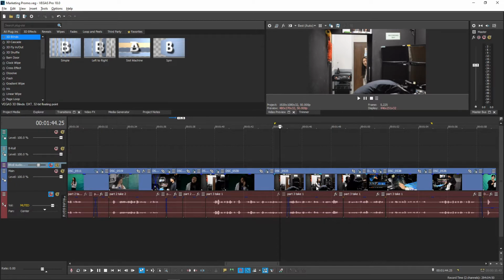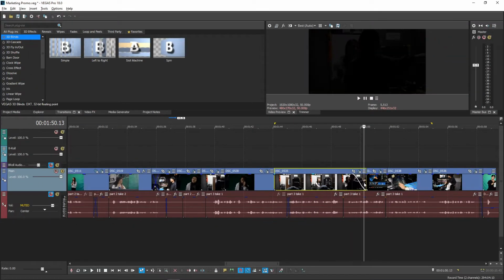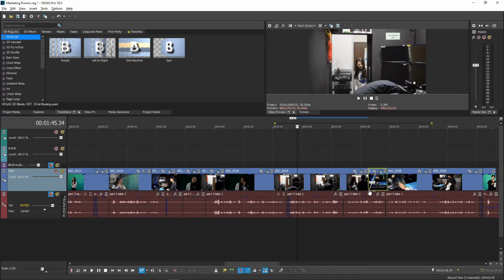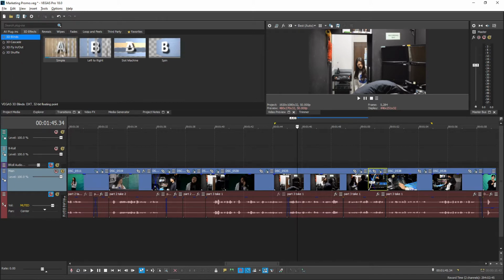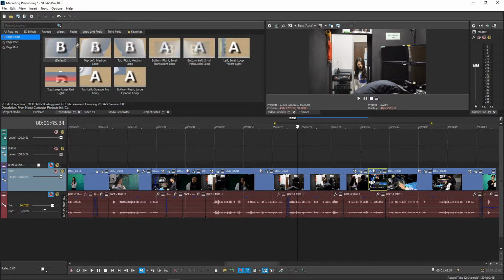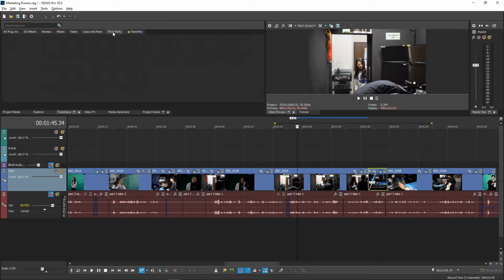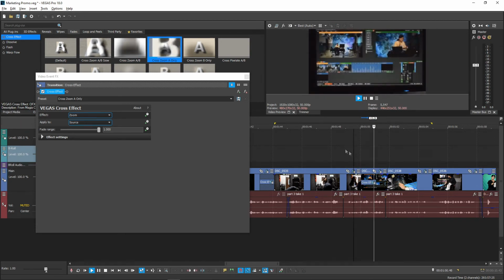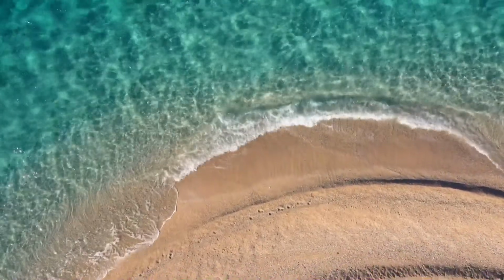PART 3 UNIT 15_3 TRANSITION EFFECTS (過場效果的呈現)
Unit 15 Intermediate Editing 中階後製編輯技巧
15_3 Transition Effects 過場效果的呈現